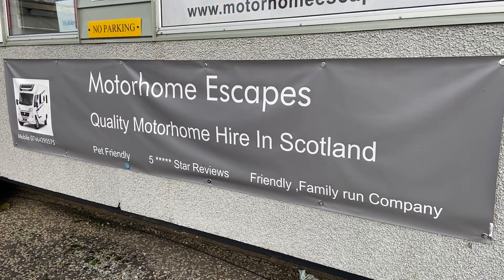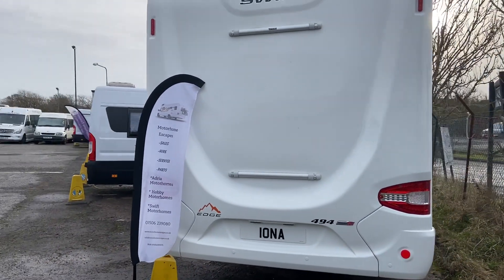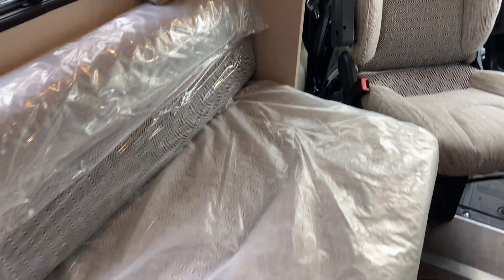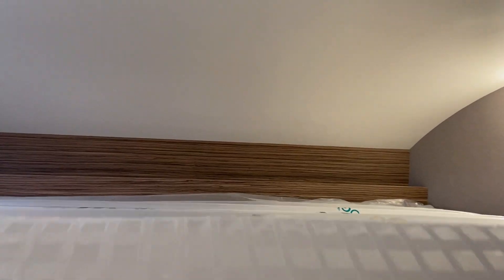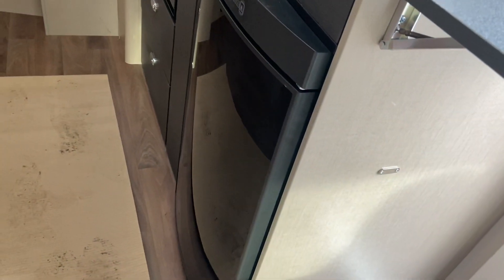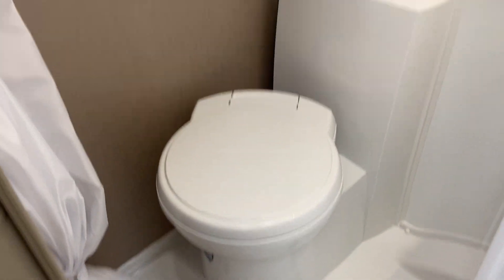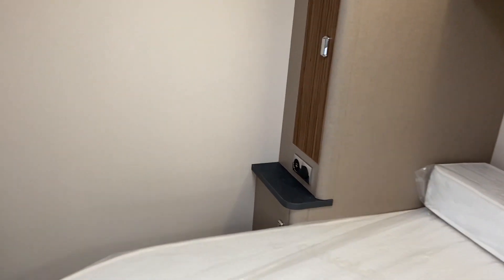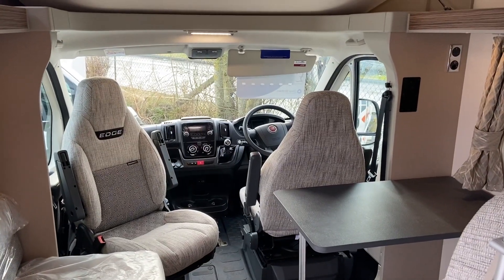Brand New Edge 494 £50,000
3 years Swift warranty from when registered.
The 494 is a four-berth, but we reckon that some couples will want to keep it to themselves, using the overcab bed as a storage area, or for accommodating the occasional guest. Either way, the practicality of four belted seats allows you the option to do that whenever you like. There’s a clever blend of luxurious floorplan – a large transverse island bed stretches across the rear, and there’s plenty of space throughout the interior . This really is a lot of motorhome for the money: there’s an excellent level of kit in here, including Truma Combi heating, a Dometic 8-series fridge, an oven and grill, cab air-conditioning, Duvalay mattresses on the beds, pleated blinds on the windows… and the list goes on. The soft furnishings look and feel classy, and there’s plenty of storage space – the 494 has a reasonable payload of 525kg, too. “The island bed is comfortable and makes the interior of the ’van look and feel more luxurious than its price tag would suggest.” Best Budget family motorhome award Winner 2020 by Practical Motorhome Magazine